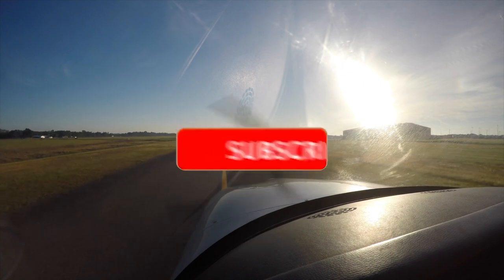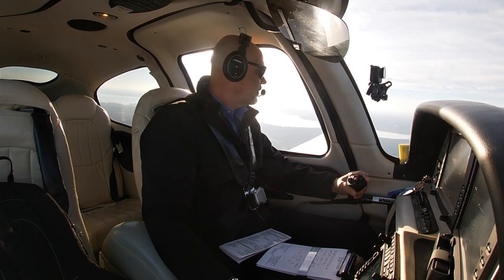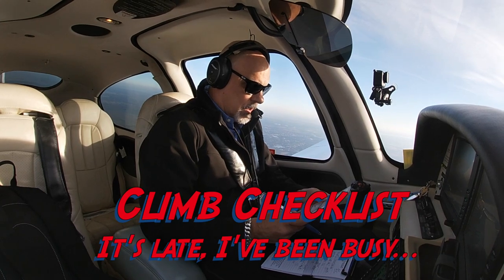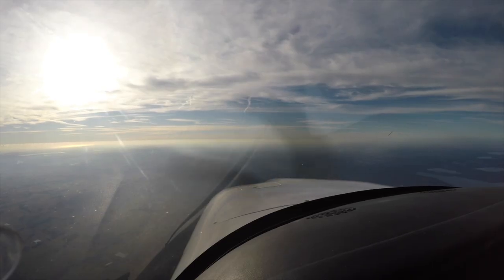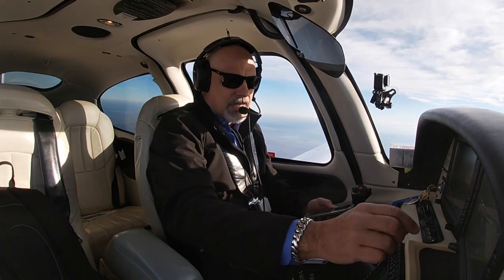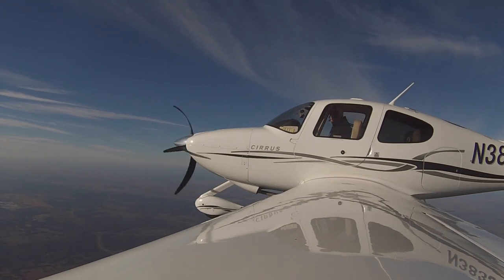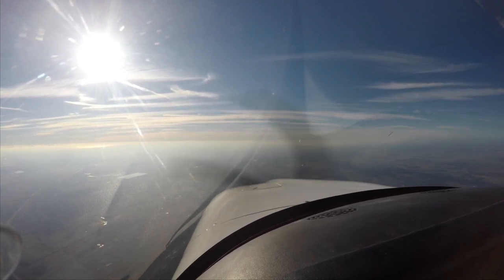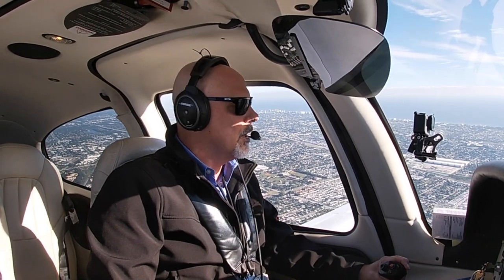ORLANDO, CLASS BRAVO DEPARTURE! WHERE’S THE AIRBUS?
Here is my EPIC 40 min. upload which documents my recent trip from Sanford, FL to Pompano Beach.  This one was busy with all kinds of JULIET TANGO’s in the air all around me, impatient Palm Beach ATC and the kitchen sink too!  Vern, you better be proud of this one, because I took the abuse and made it to my destination in one piece!

This is the flight, cut to fit in the time frame, with all the fun and excitement of exiting BRAVO Airspace and Speaking with Miami Center!

Special Thanks!

I Also Follow.
310 Pilot
Cirrus Aircraft
Stefan Drury
JR Aviation
Just Plane Silly